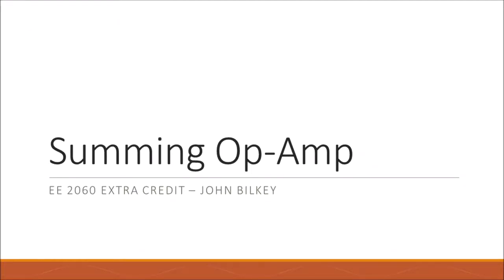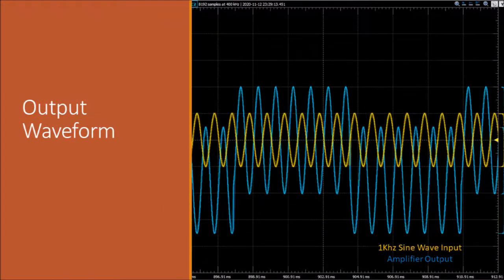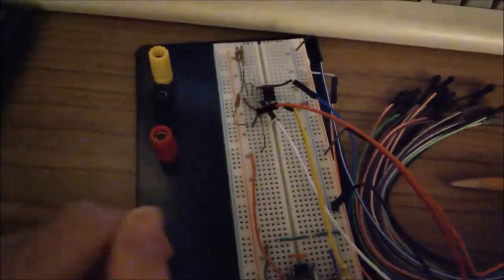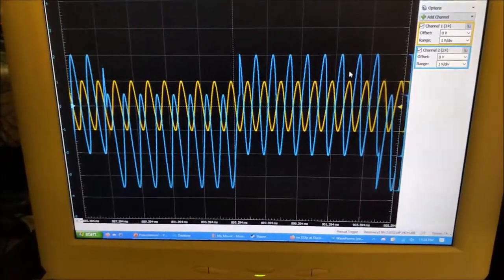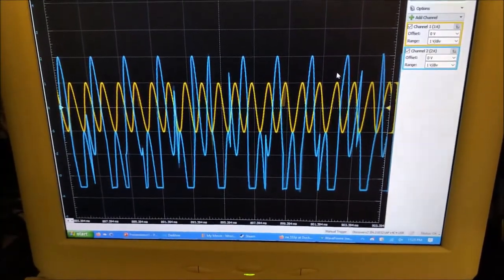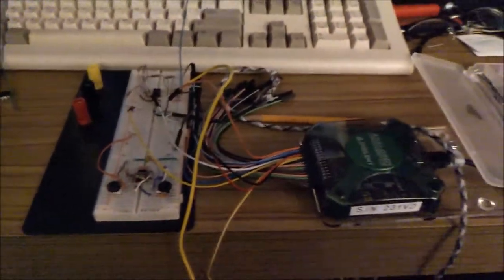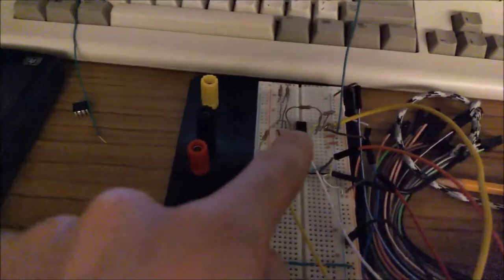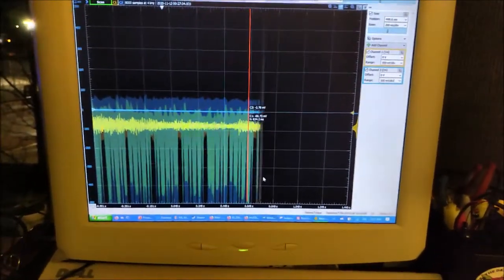John Bilkey EE 2060 Extra Credit - Op Amp Circuit Demo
Made for Dr. Sayed's EE 2060 class at MSOE. Recorded on my BlackBerry KEY2.